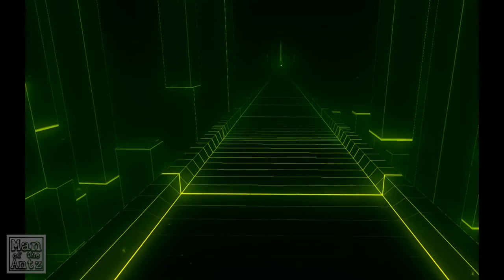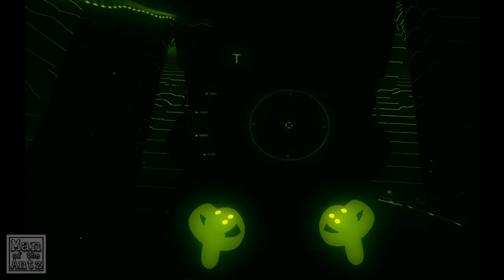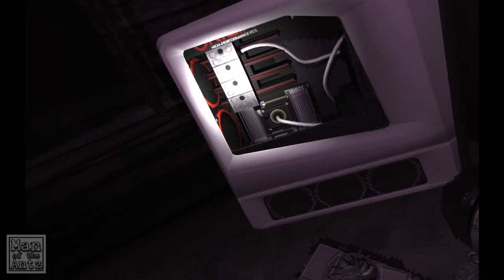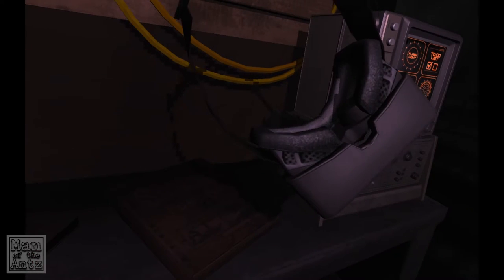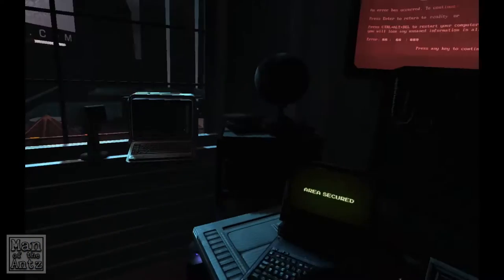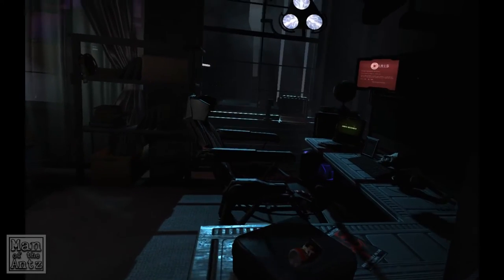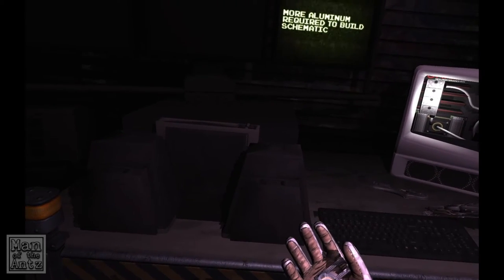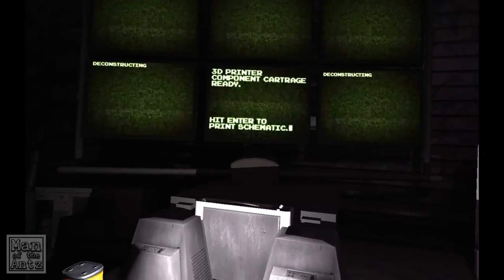Let's see how long it takes me to get out of the first room | Technolust with Oculus Touch - Part 1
Another new series today with Technolust Extended Format, now with Oculus Touch support and a new story-line and mini-games.
I was a Kickstarter backer for the game but I never quite finished, so with Touch support now seems like the perfect time!

00:05 Skip intro
16:01 Into the game
05:00 Into the apartment
09:38 Got a schematic, now just need some parts
15:24 Here's where I skip 30+ minutes of me utterly failing
17:20 This area is no longer secure; to the corridor!

If you think you might enjoy Technolust you can find it